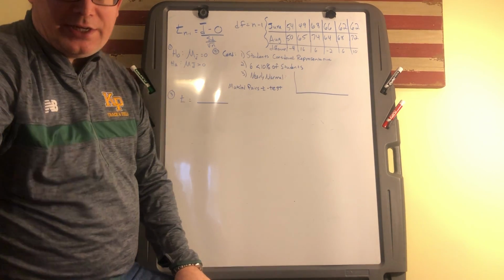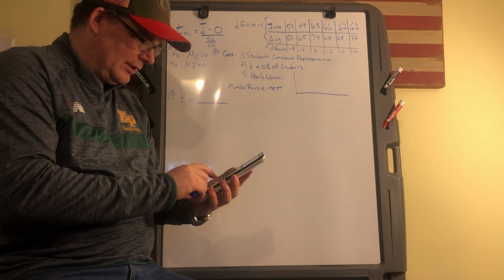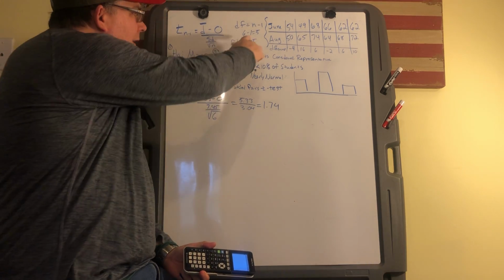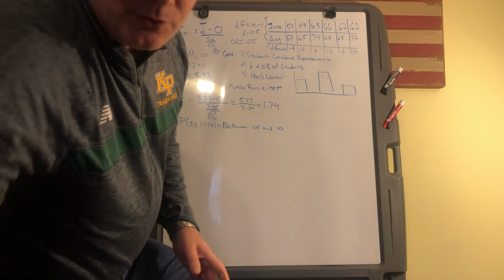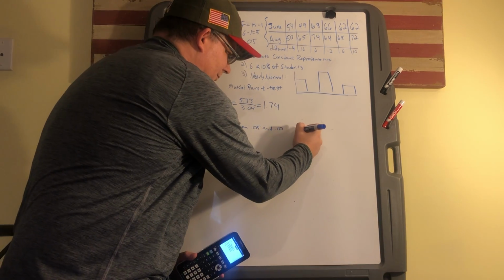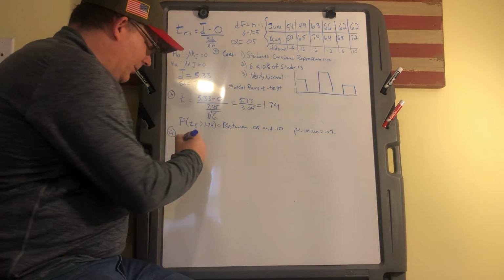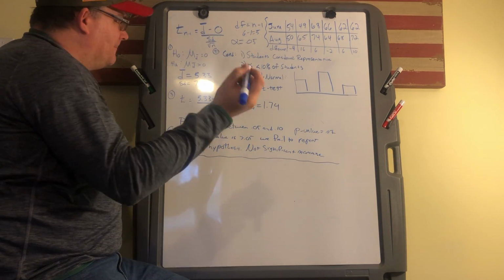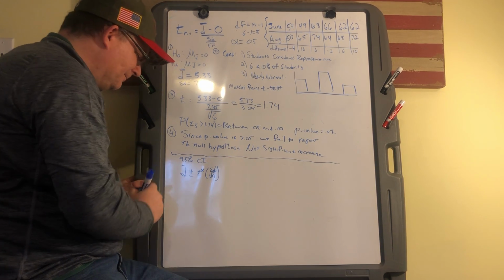Matched Pairs t-test